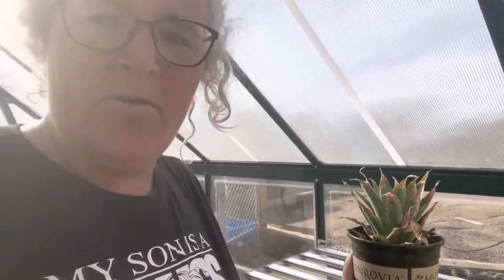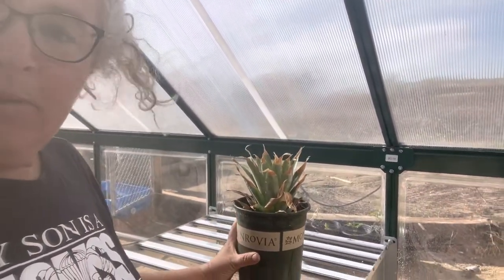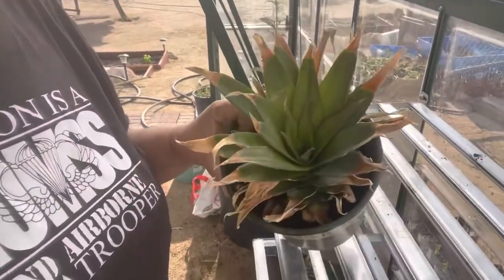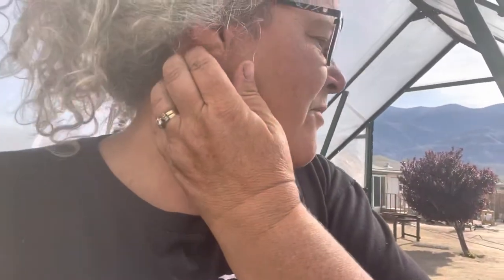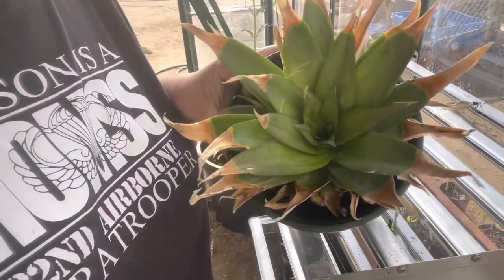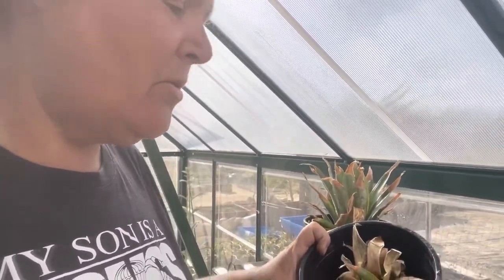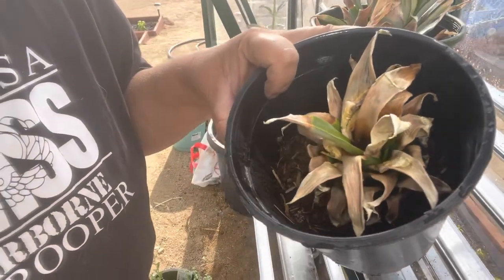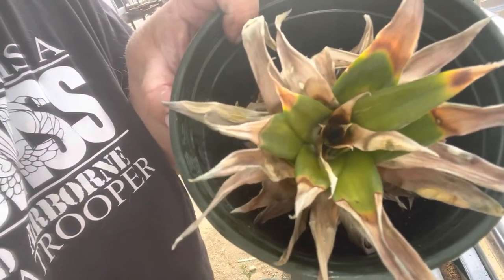I’m Growing A Store Bought Pineapple In Zone 7!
I’m very into regrowing cuttings from store bought veggies and fruits. This is my attempt at a store pineapple in zone 7! So far so good!